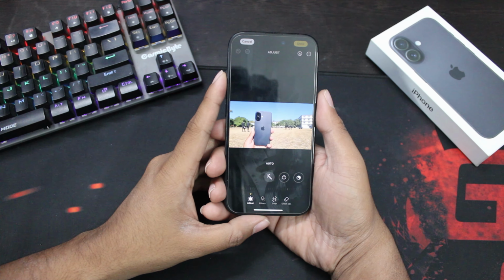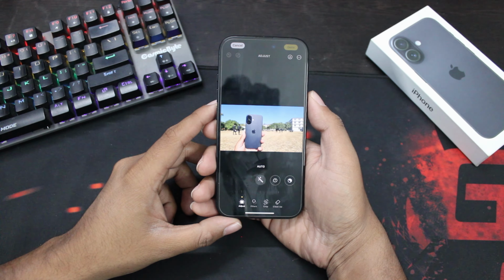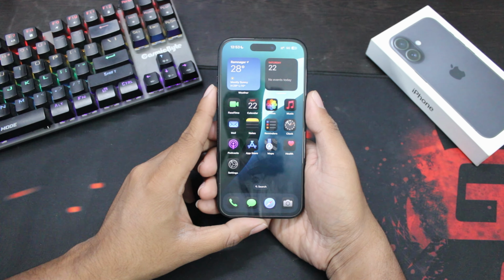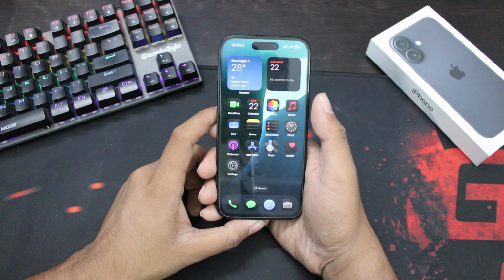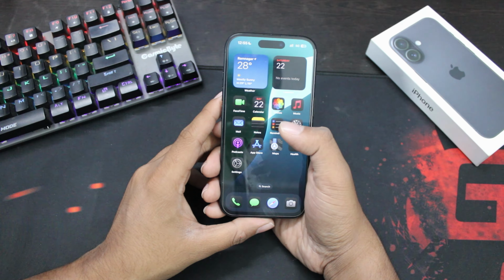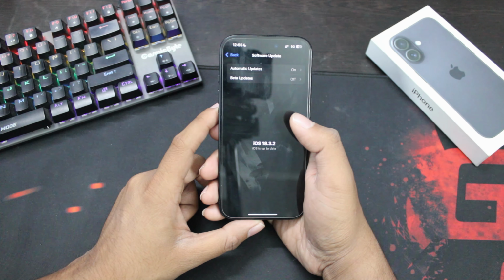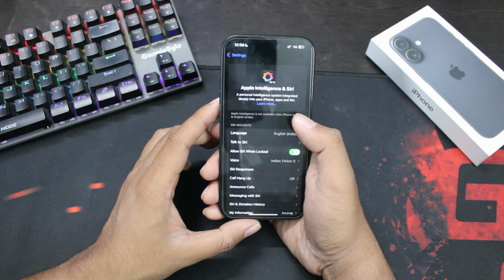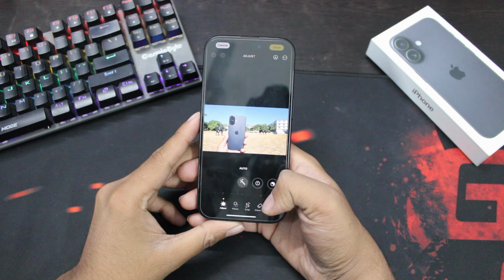How to Fix “Clean Up” Not Showing on iPhone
Video Title: How to Fix “Clean Up” Not Showing on iPhone